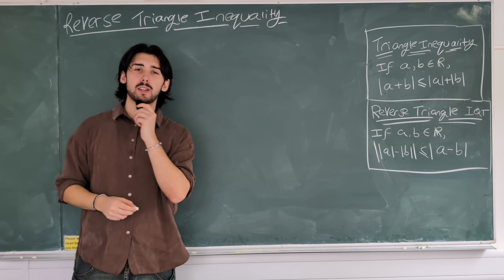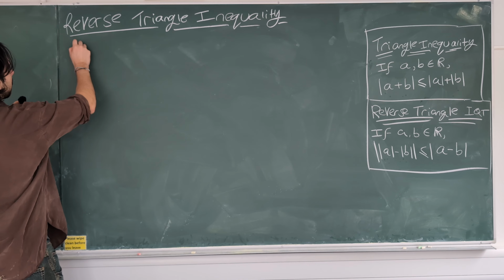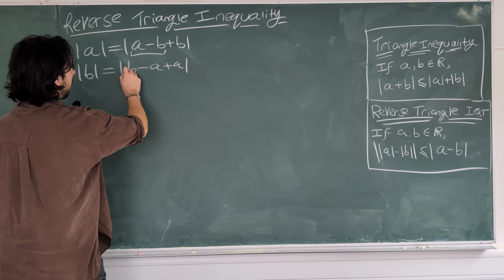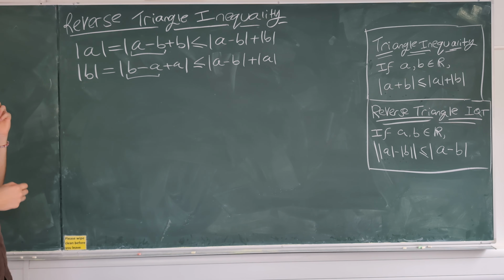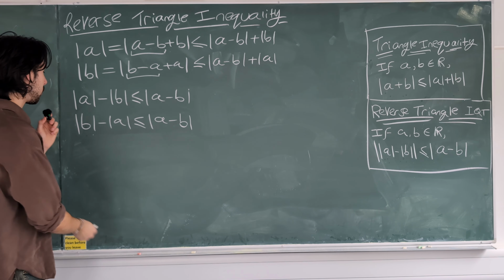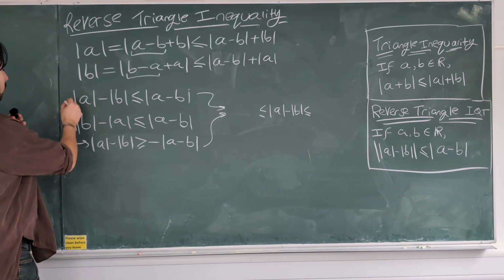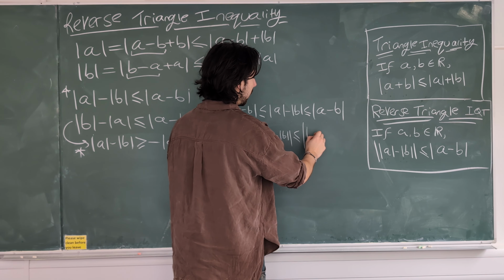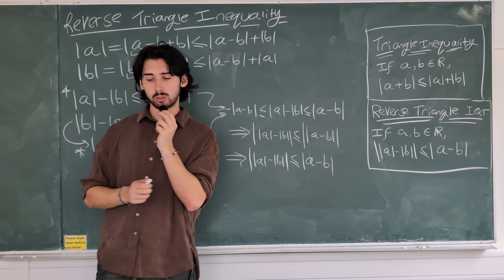Reverse Triangle Inequality (Derivation) | Real Analysis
In today's video, we derive the so-called reverse triangle inequality, which is a result used all the time in real and complex analysis. We need the original triangle inequality as part of the derivation, so make sure you are happy with that!